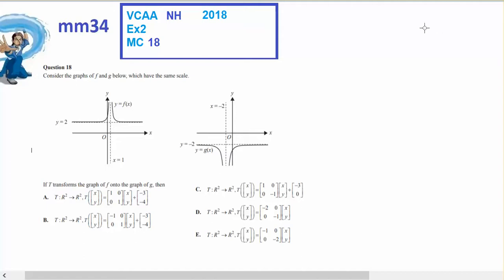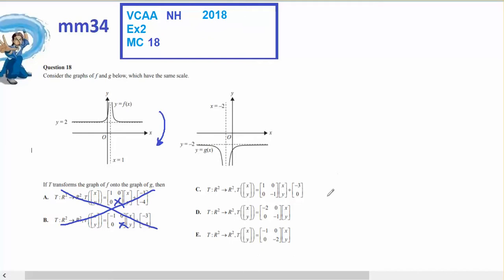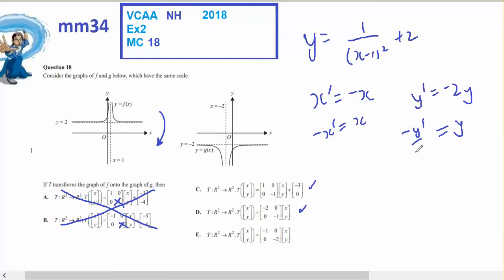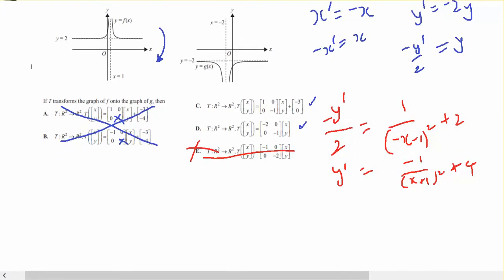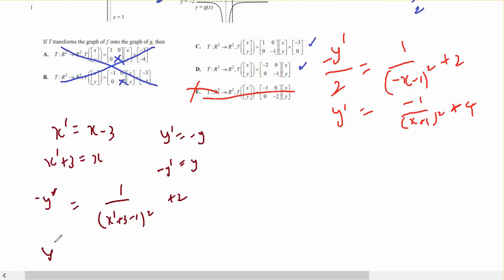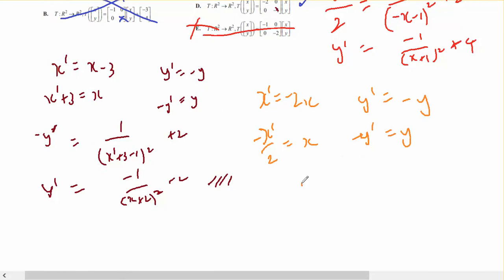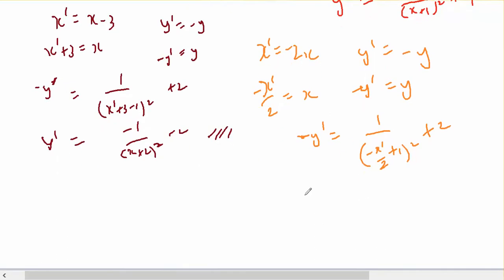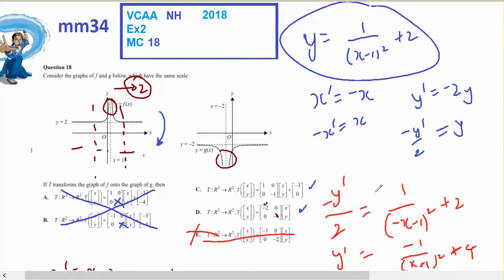mm34 VCAANH 18 Ex 2 18 transfromations